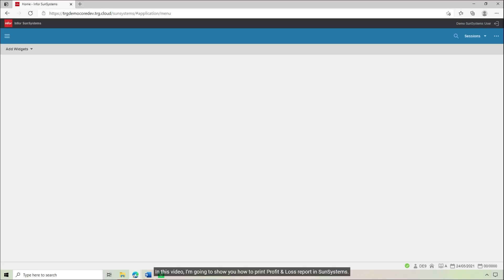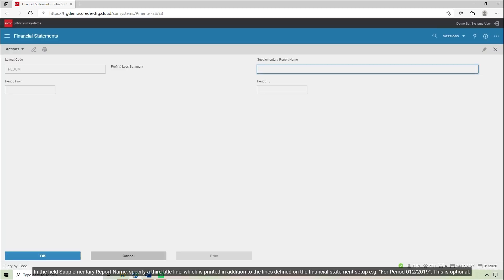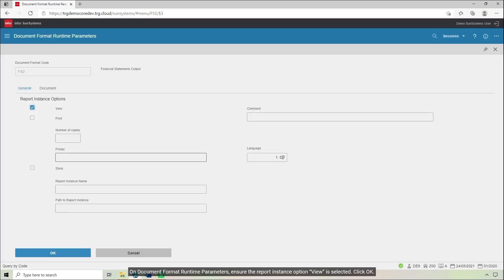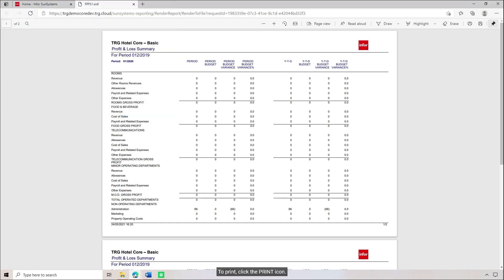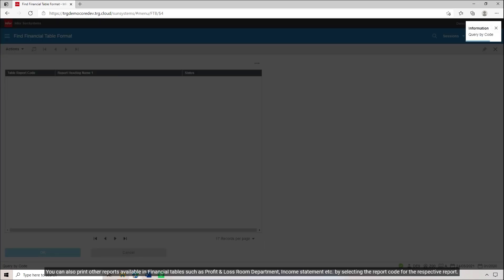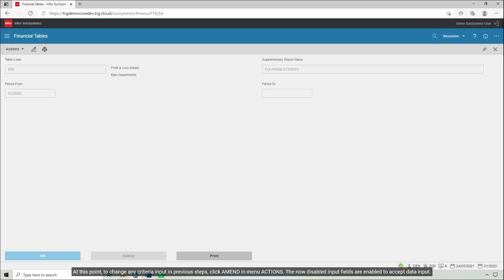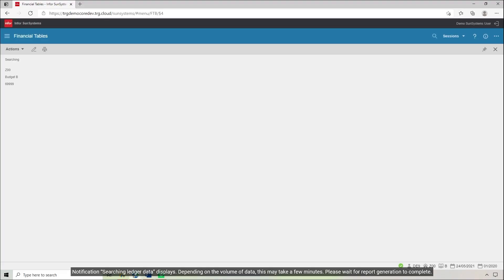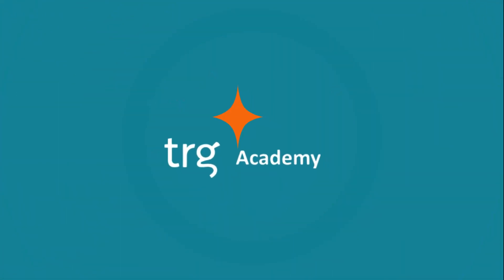How to print a Profit & Loss (P&L) report in SunSystems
A profit and loss (P&L) report, or income statement, helps provide banks and investors with an overview of the company's entire revenue, debts, and financial soundness. It is one of the three major statements every company needs to produce.
In this video, we will show you how to make and print a profit and loss statement (P&L) in SunSystems.